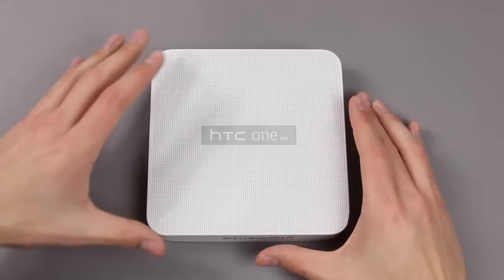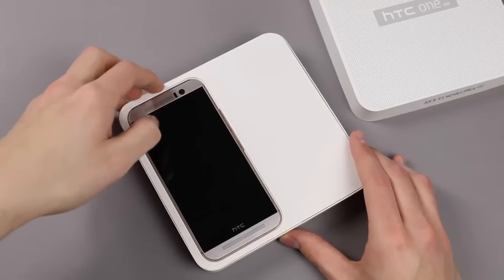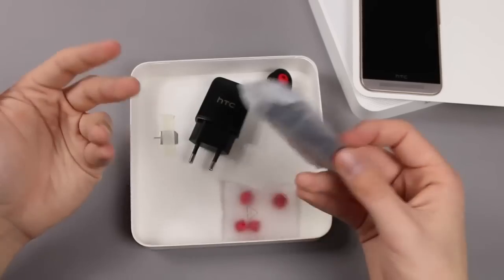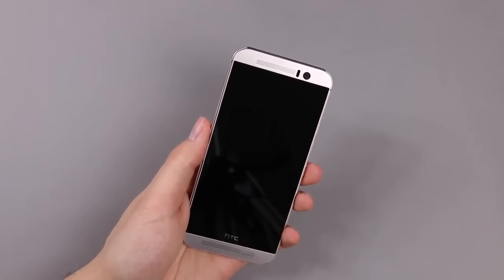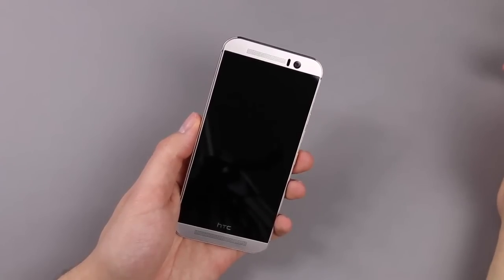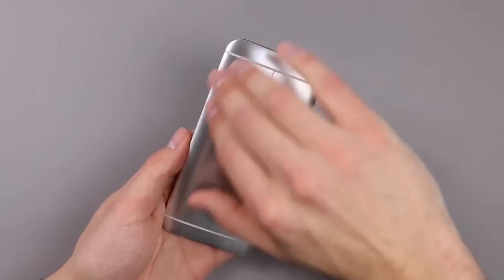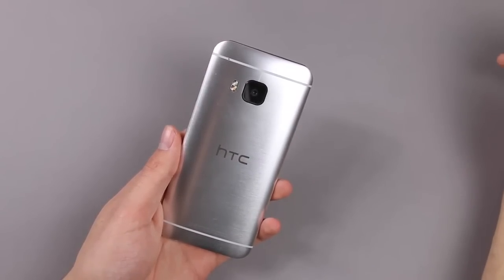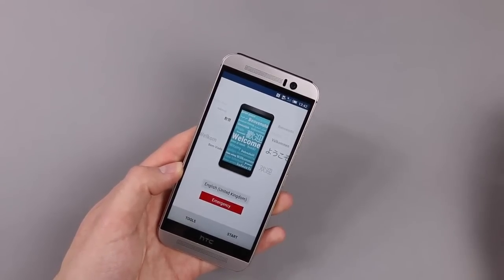Unboxing: HTC One M9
Fist unboxing and look HTC One M9